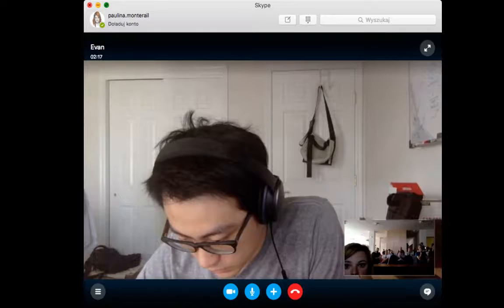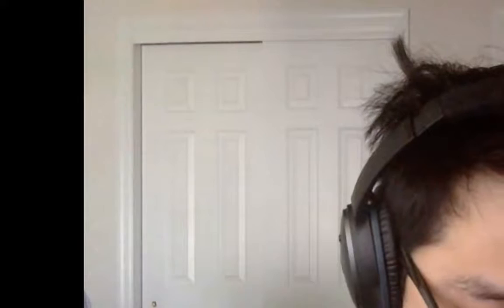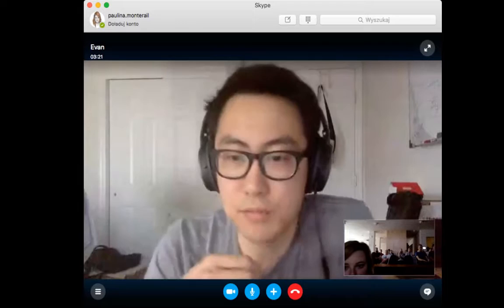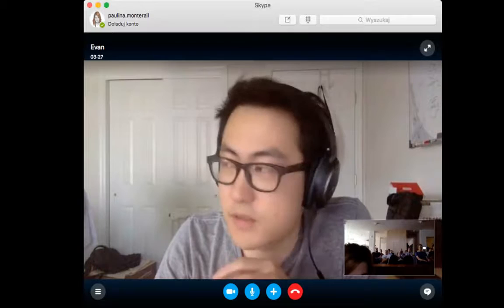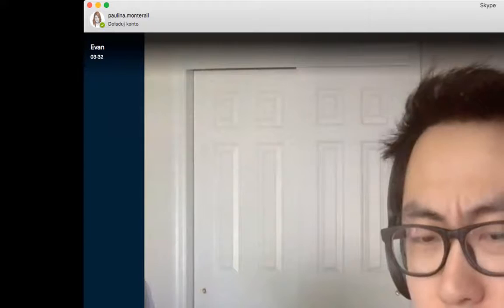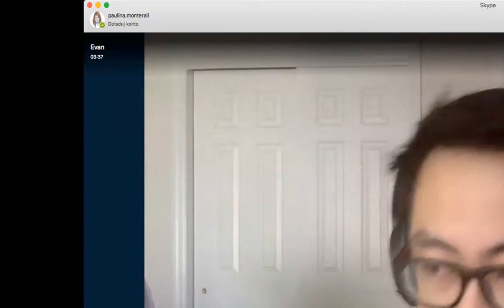Q&A with Evan You | Vue.js Creator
Question & answer session with Evan You - creator of Vue.js framework.

Q&A was a part of meet.js Wrocław meeting, streamed live Jul 25, 2016.

Hosted by Monterail.com - agile web development and design agency based in Wrocław, Poland.